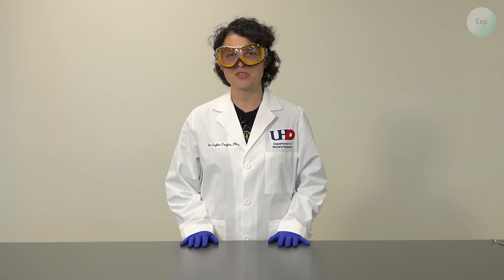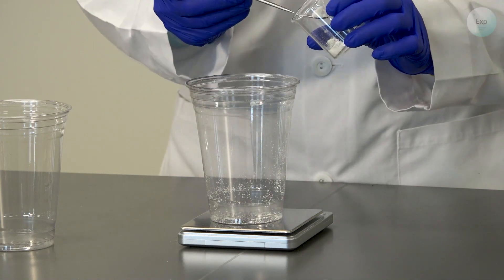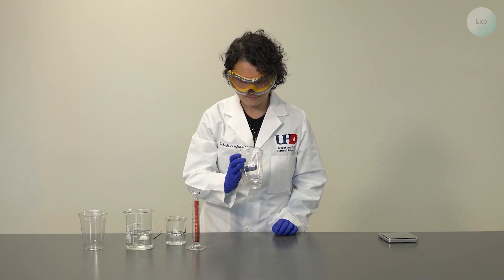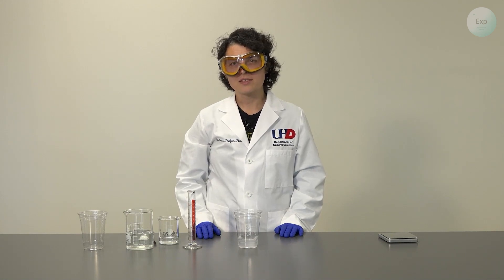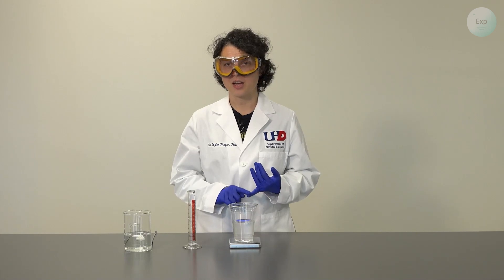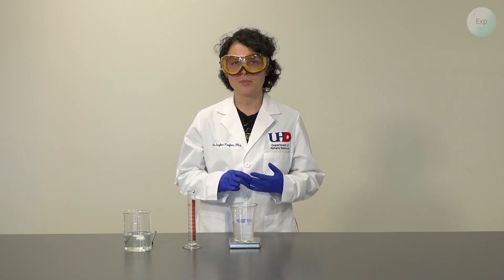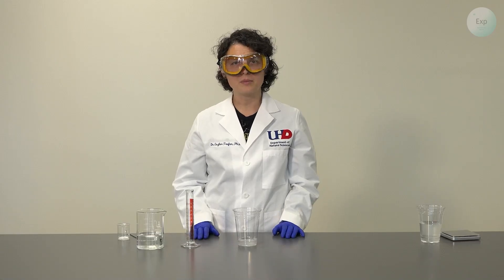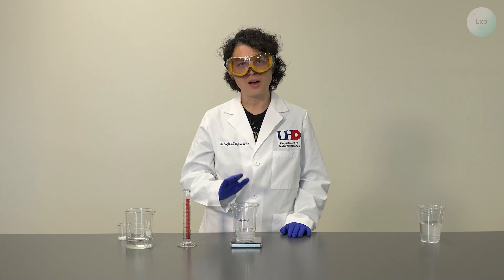Polymer with Water